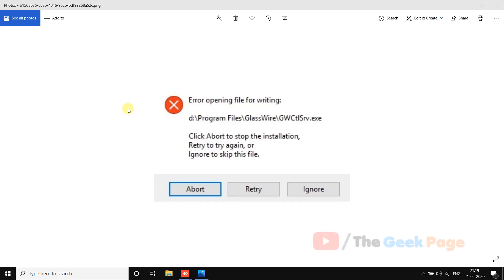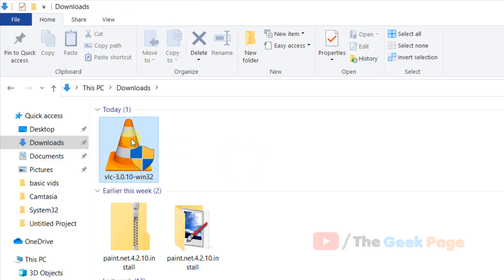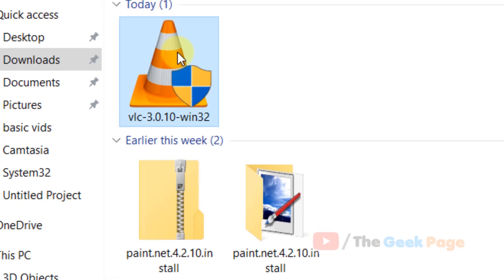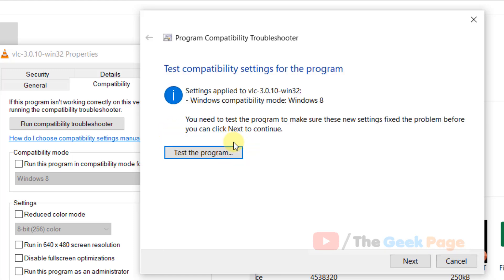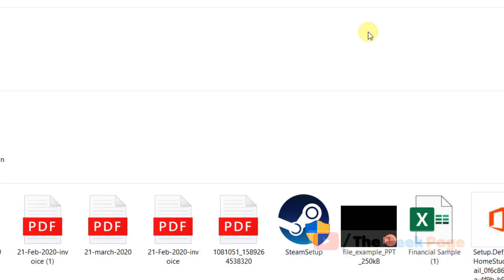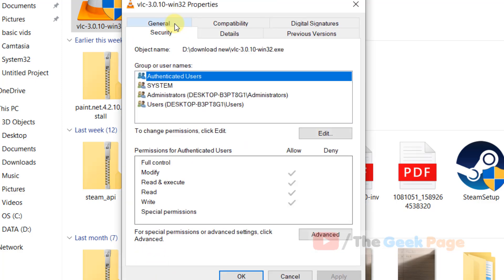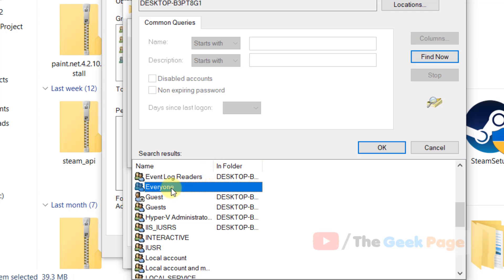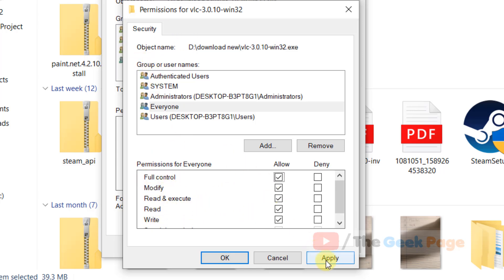Error opening file for writing during installation in Windows 10 / 11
Error opening file for writing during installation in Windows 10 & Windows 11